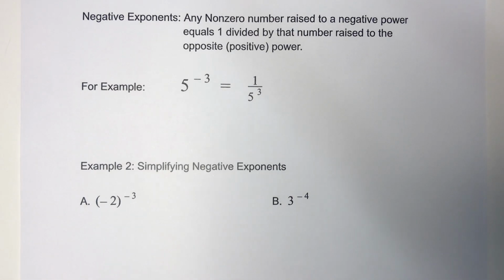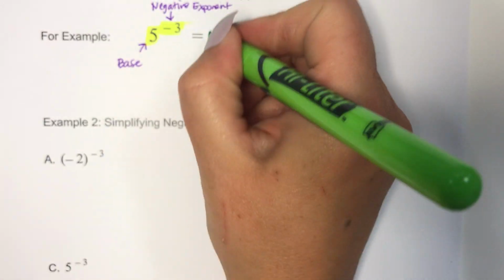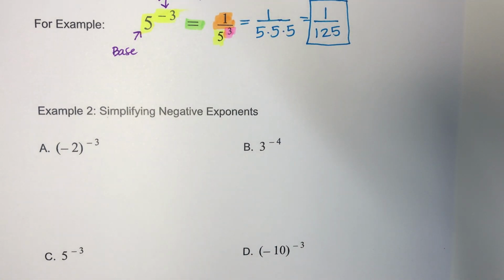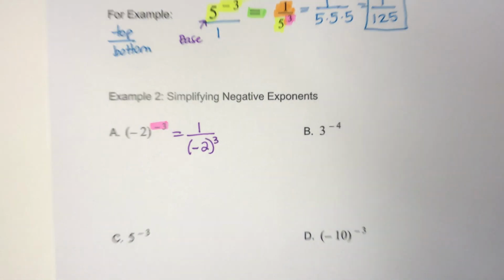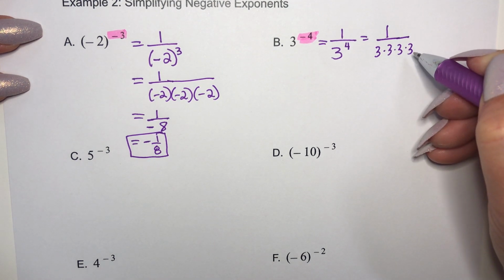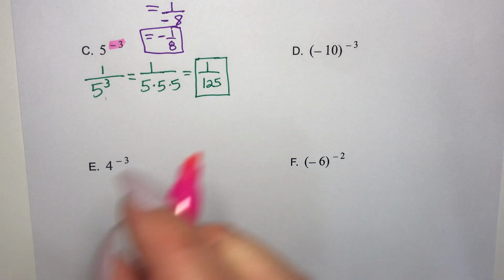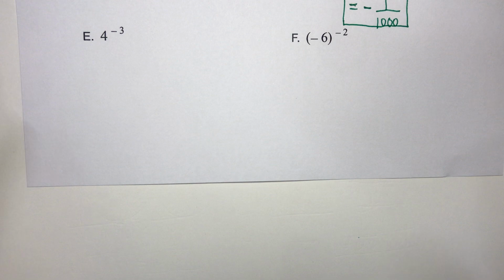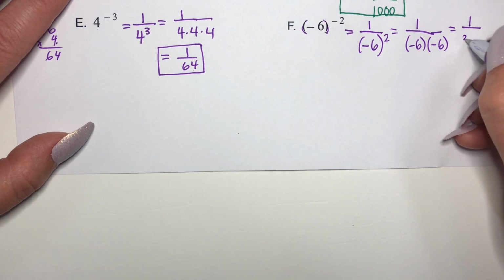Chapter 3.1 Using the Order of Operations Ex. 3